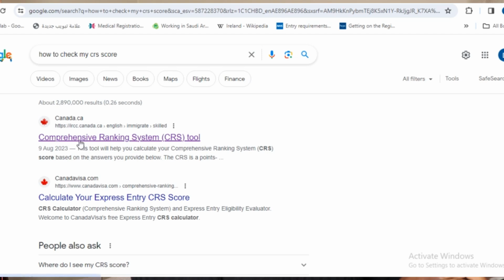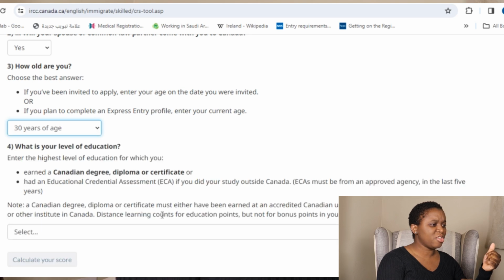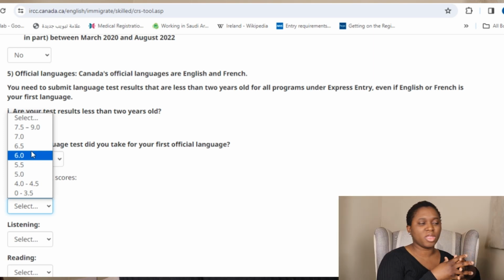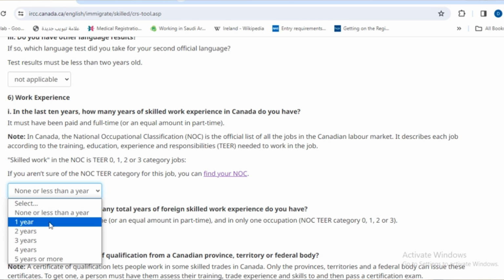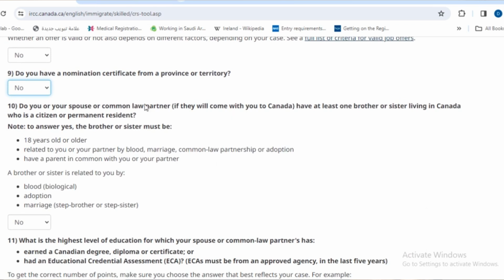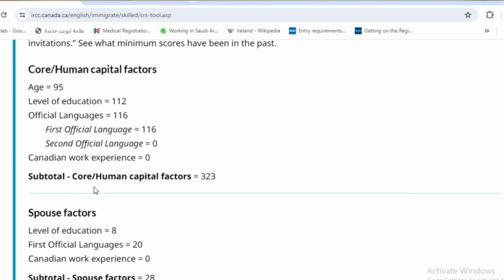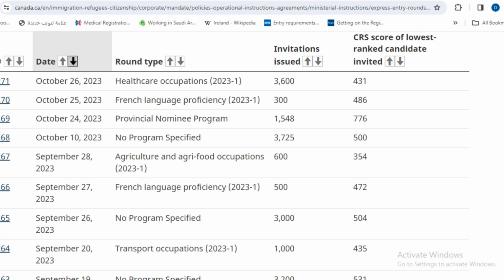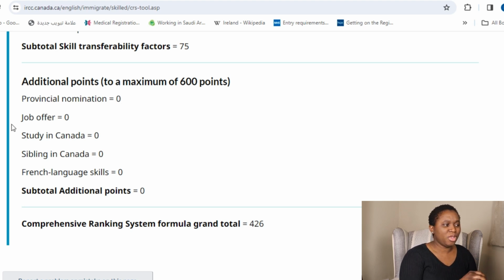HOW TO FIND YOUR CRS SCORE FOR CANADIAN EXPRESS ENTRY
To calculate your Comprehensive ranking system score (CRS) for the express entry program, you need this tool to achieve that. I have demonstrated in this video how you can find your CRS score so you know what your chances are of getting an invitation to apply for Canada PR from the express entry pool. Hit the play button and discover for yourself.